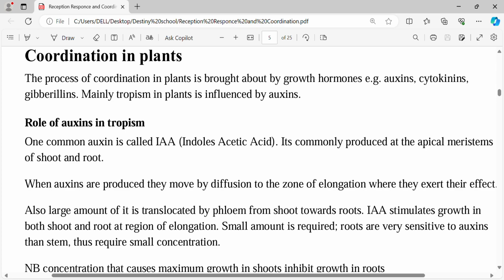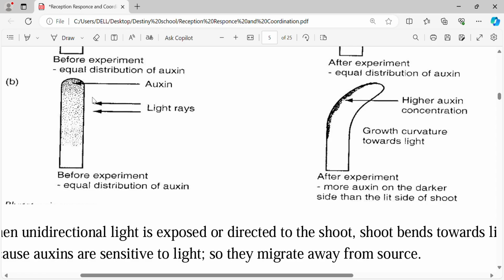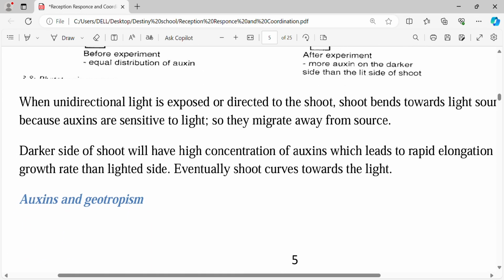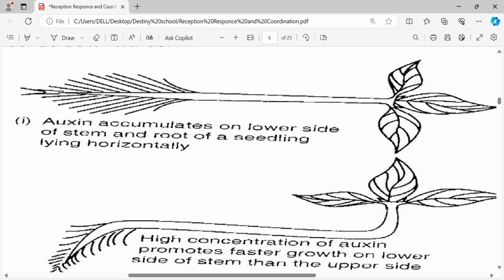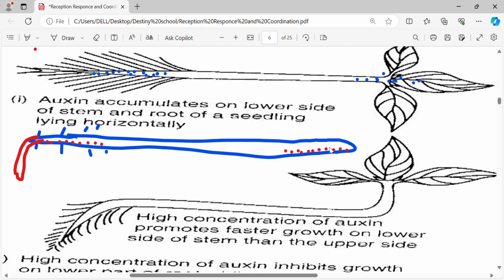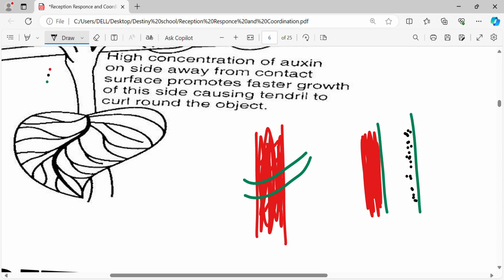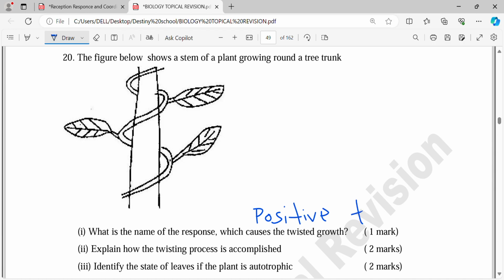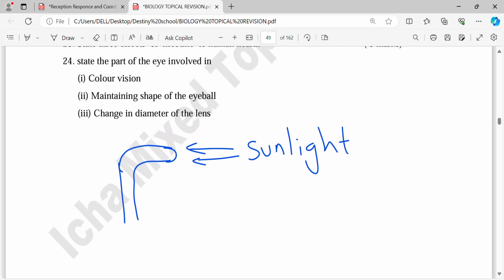KCSE BIOLOGY Reception, Response and Coordination PART 2(Phototropism,geotropism and thigmotropism)